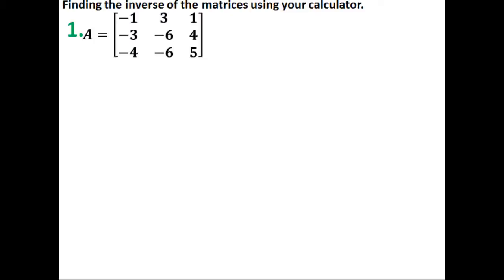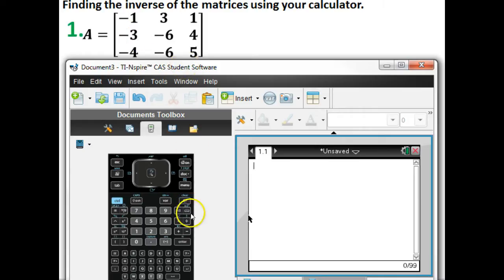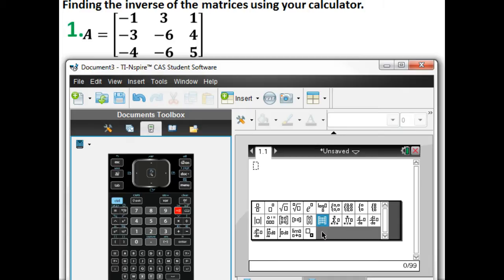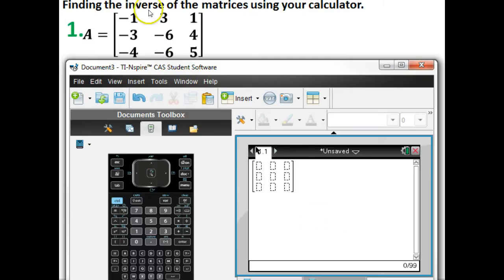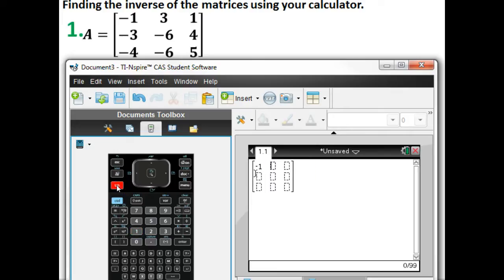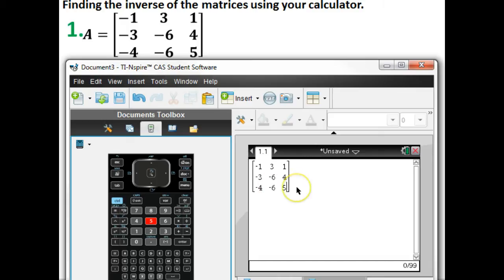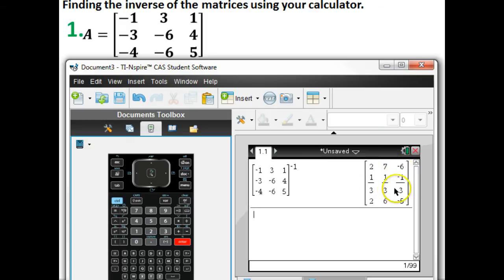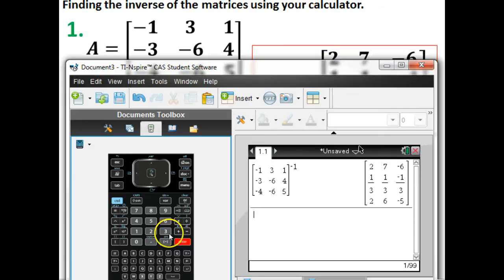inverse of a matrix ti nspire